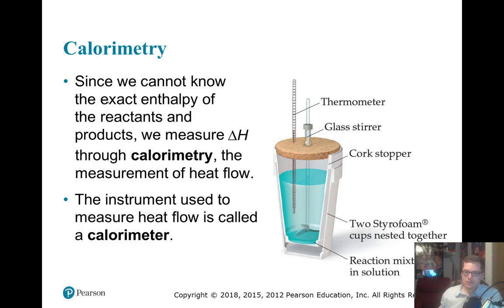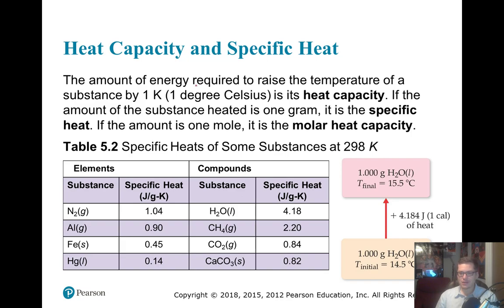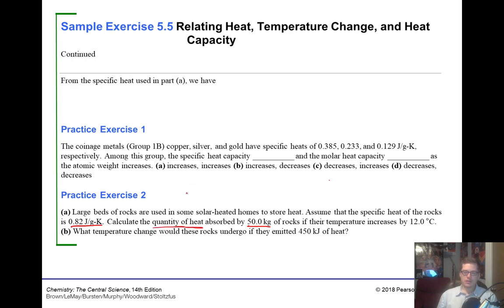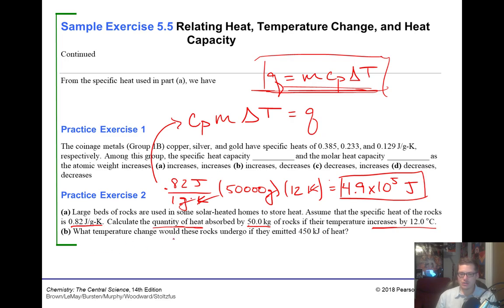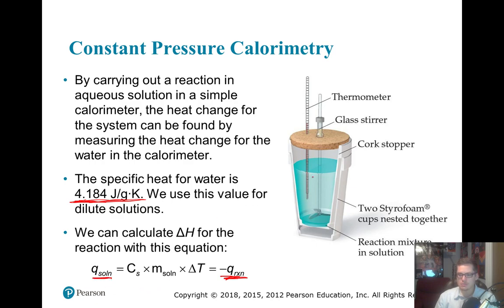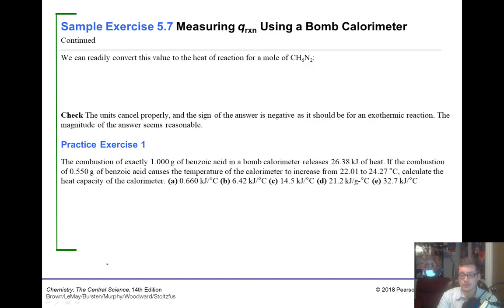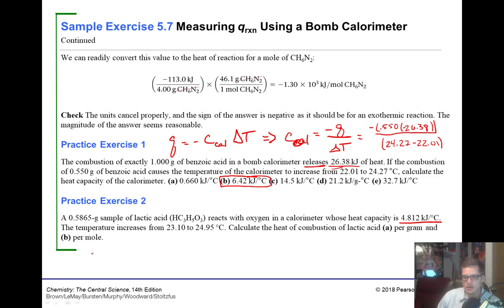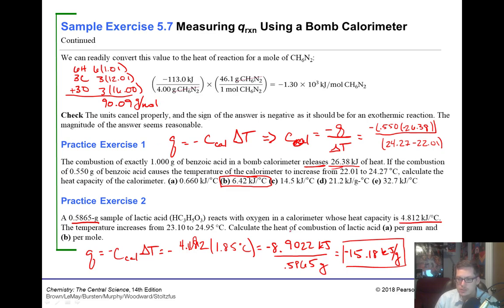Chem 2 Unit 5 Calorimetry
Calorimetry, heat capacity, specific heat, and example problems